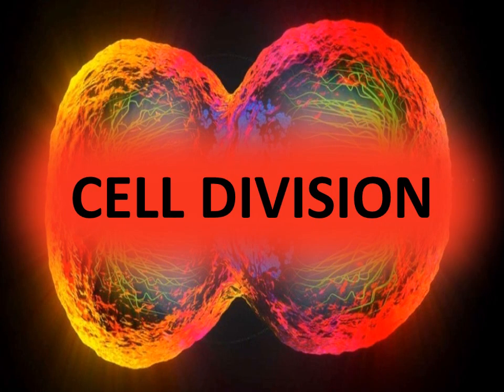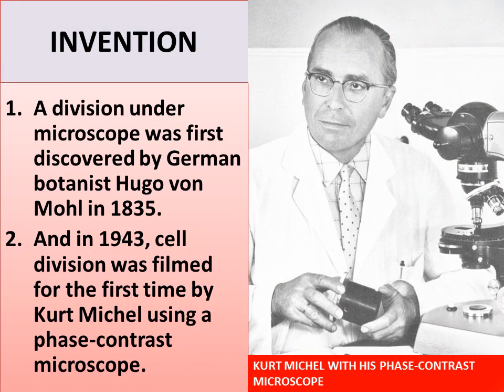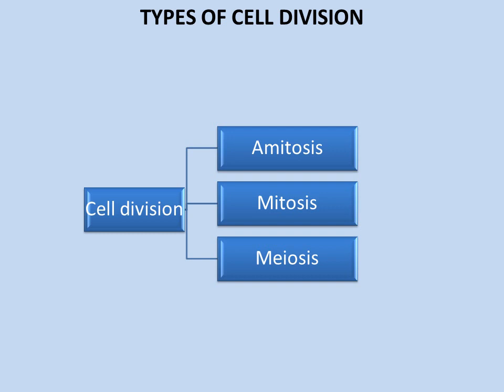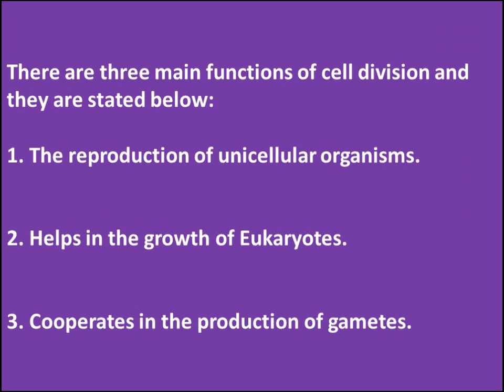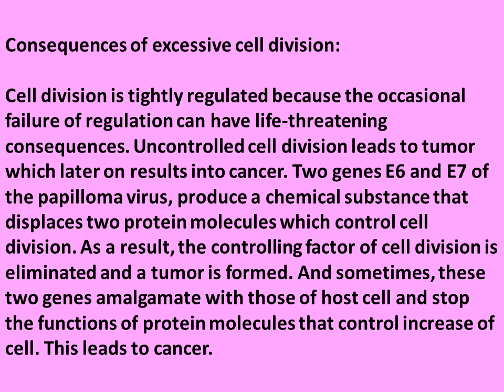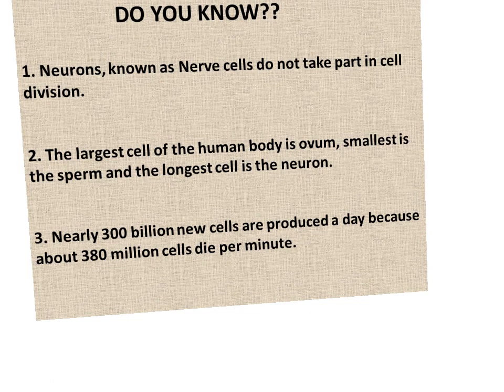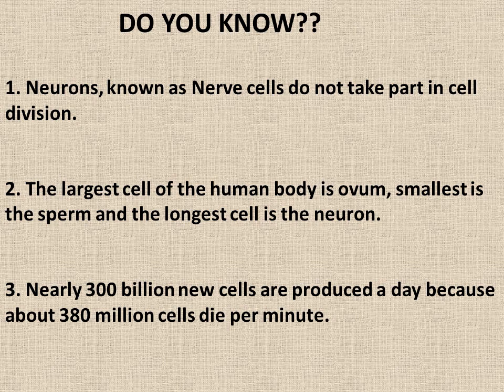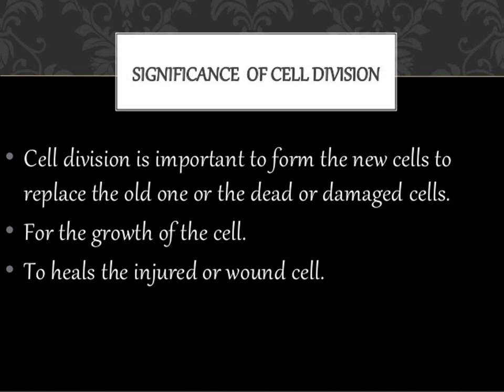SSC BIOLOGY || CHAPTER 3 (CELL DIVISION) || ENGLISH VERSION